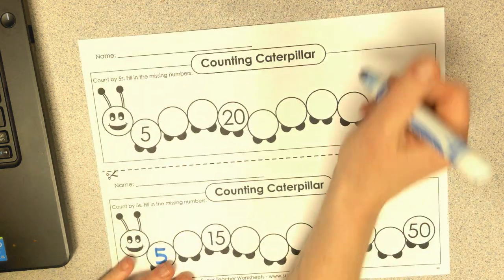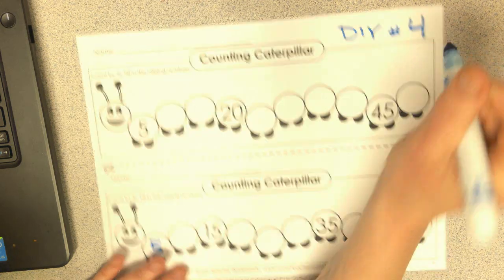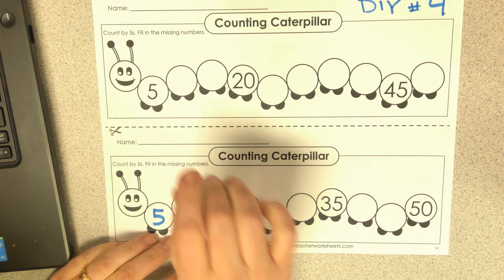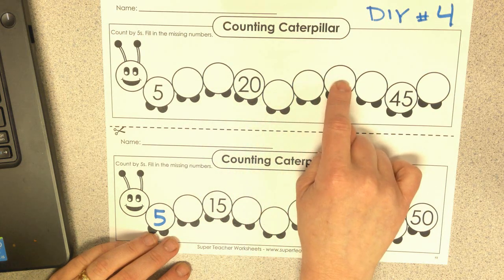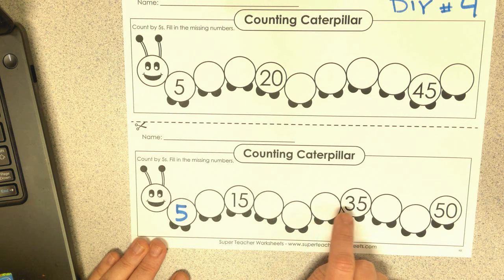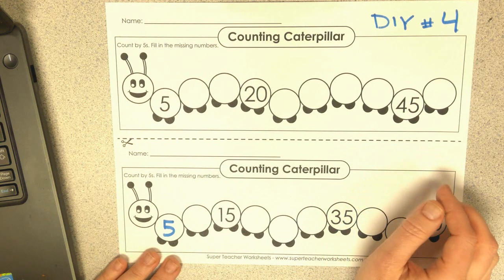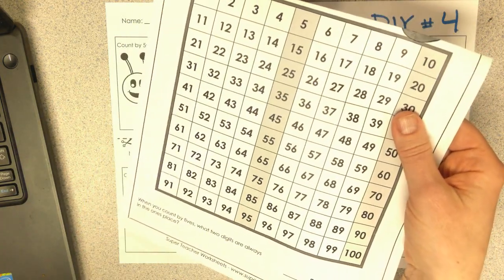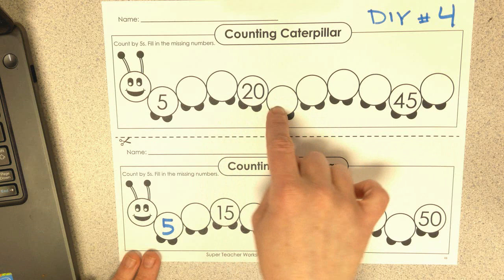DIY # 4 Counting Caterpillar